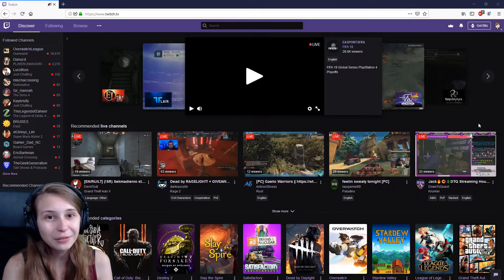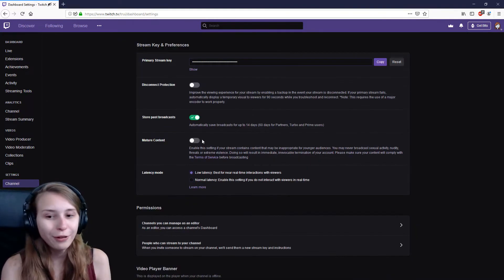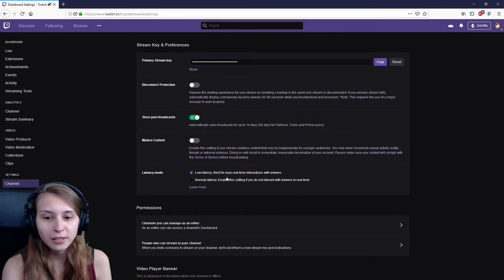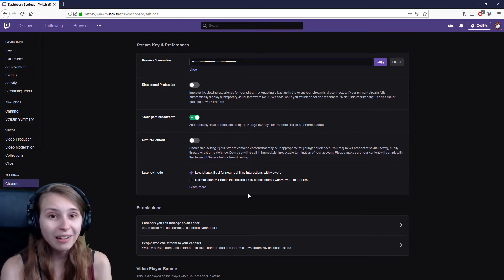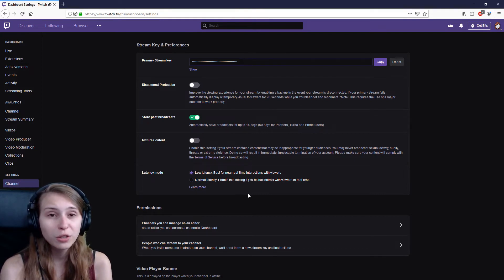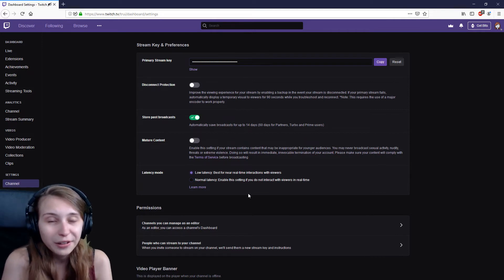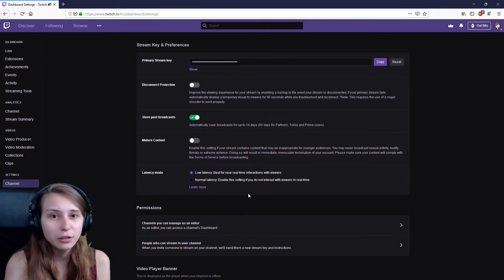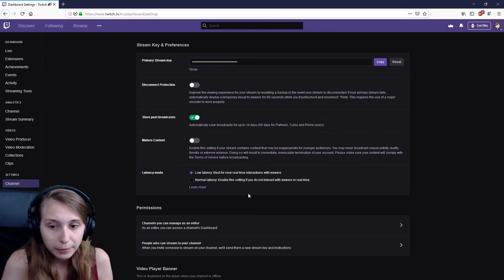Twitch Low Latency Mode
What is low latency mode and how do you use it? Trui will tell you all about it!